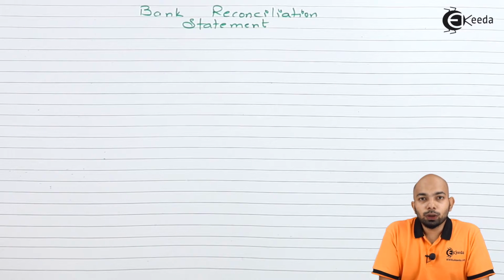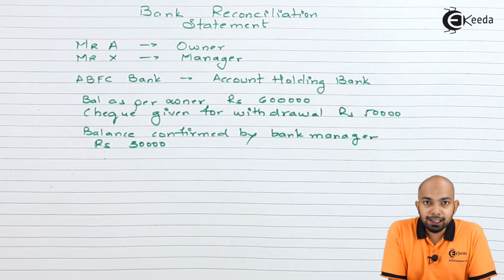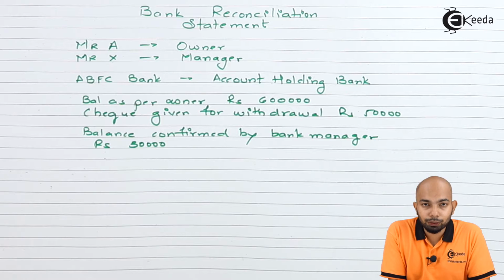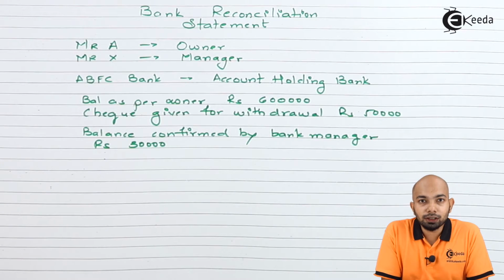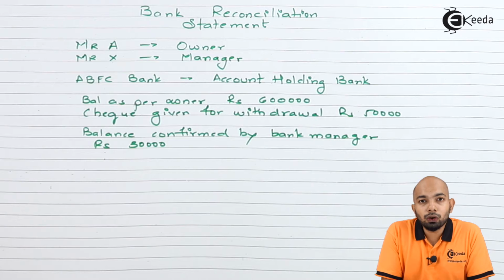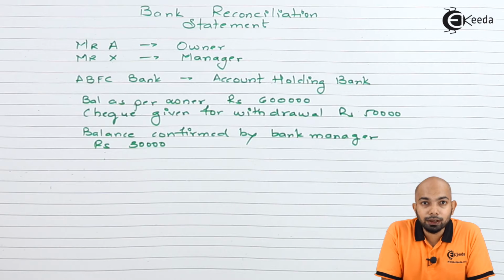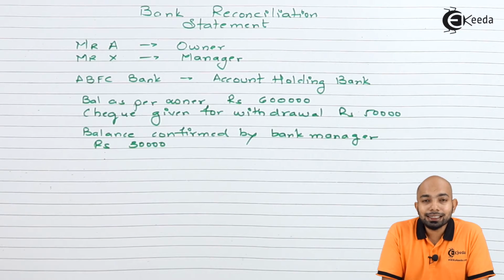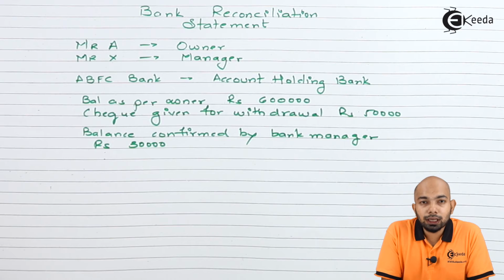Meaning, need and importance